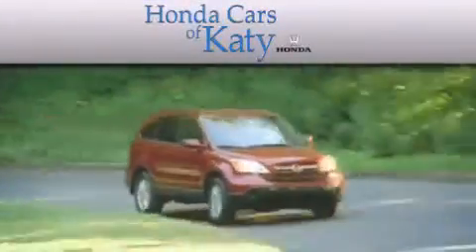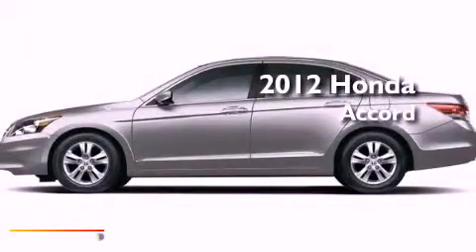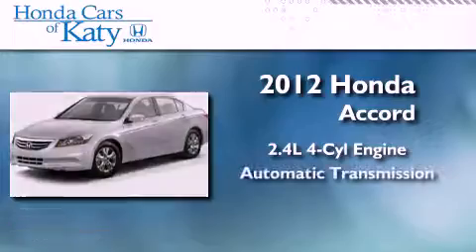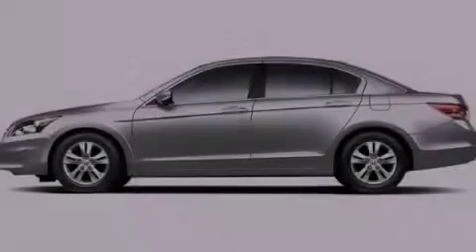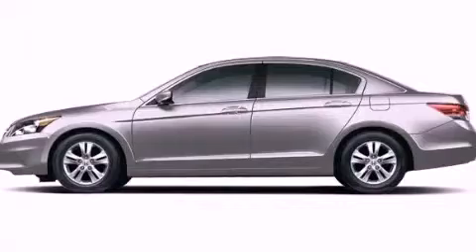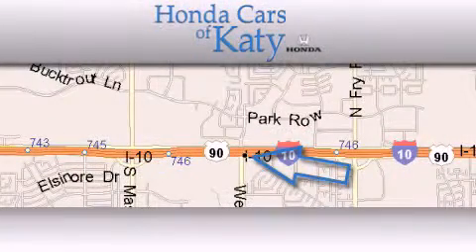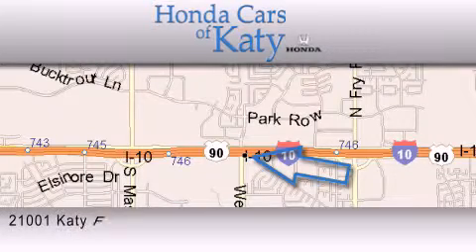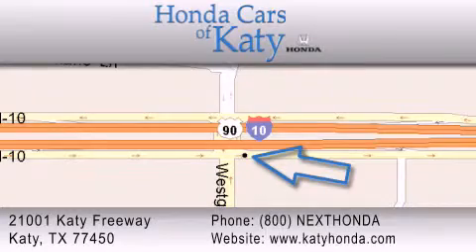2012 Honda Accord Katy TX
Year : 2012
 Make : Honda
 Model : Accord
 Engine : 2.4L DOHC MPFI 16-valve i-VTEC I4 engine
 Trans . : Automatic
 Exterior : Silver

 Interior : Black

 2012 Honda Accord Katy TX